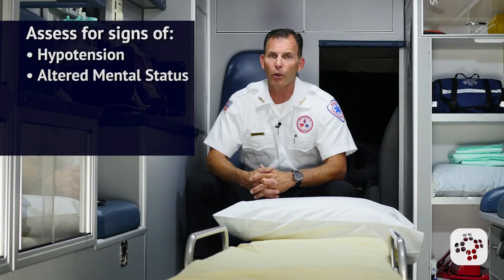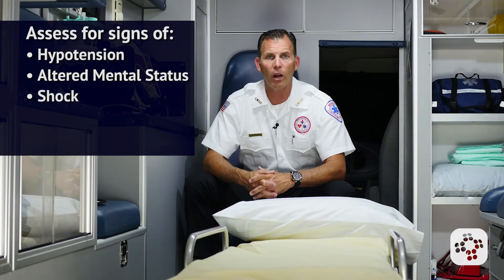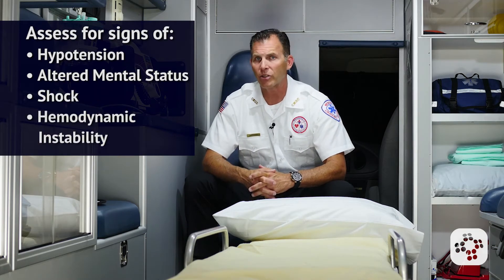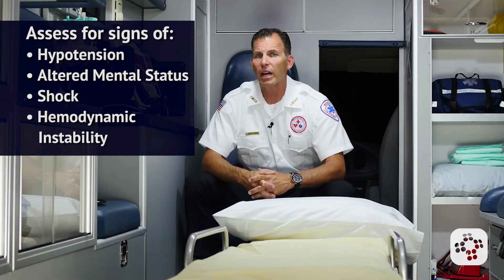Sinus Tachycardia EKG/ECG (PALS Rhythm Strips) | Training Video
In this lesson, we'll look more closely at an example of what sinus tachycardia looks like on an ECG for a pediatric patient and see what findings and measurements lead us to that conclusion.